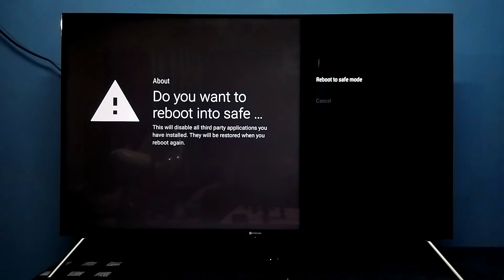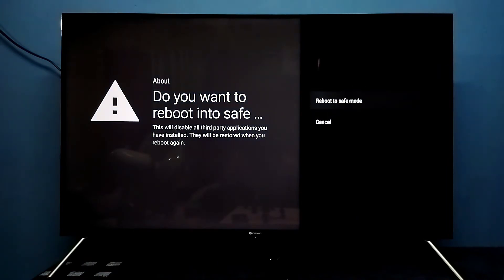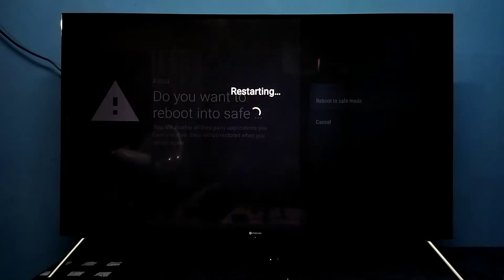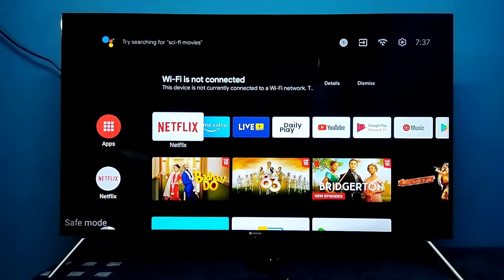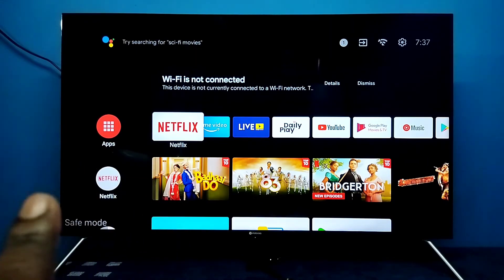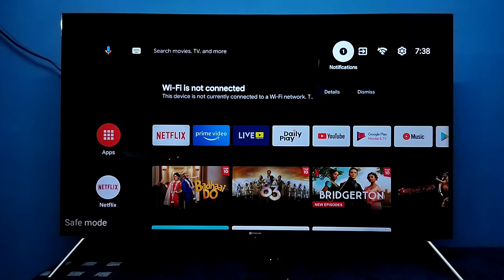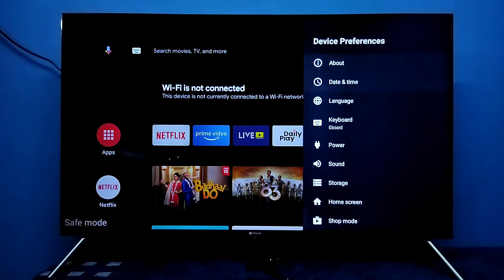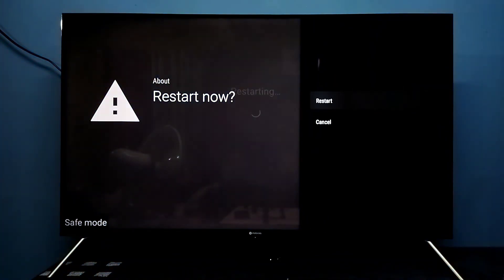MOTOROLA Android TV : How to Exit from Safe Mode | Turn ON / OFF Safe Mode